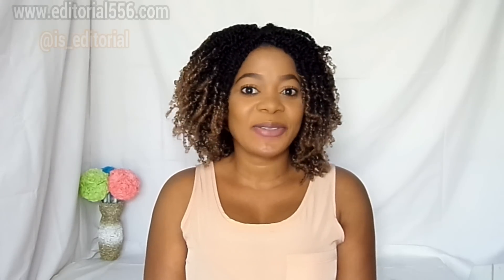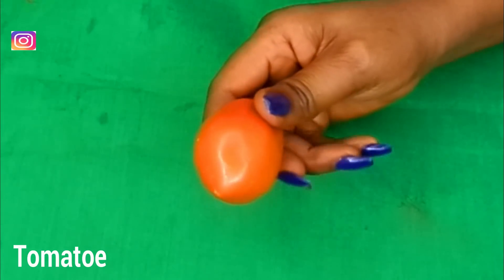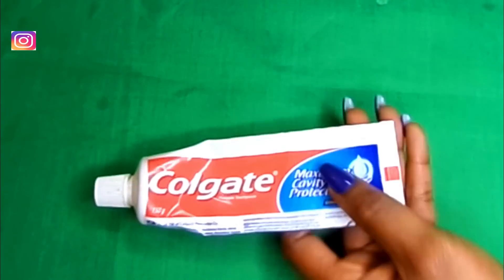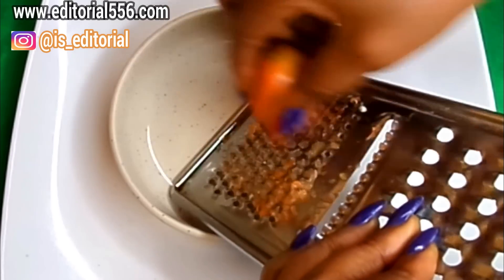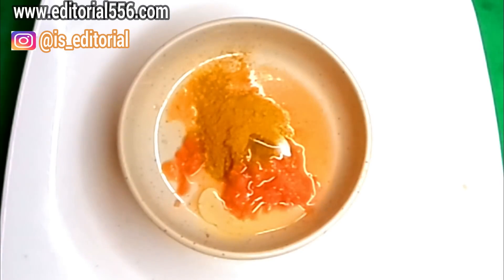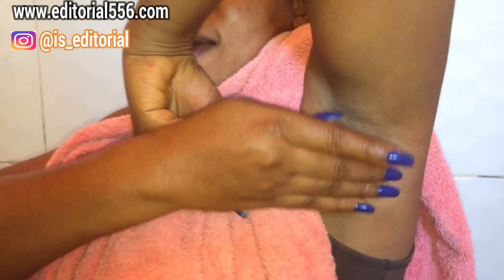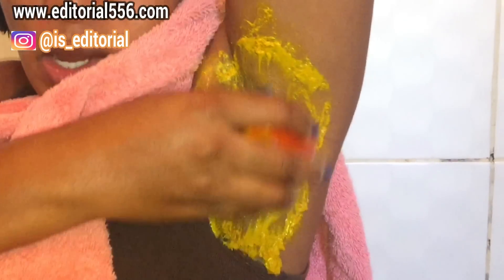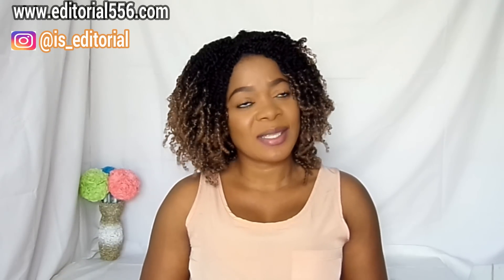WHAT TOMATOE & TOOTHPASTE CAN DO TO YOUR SKIN IS AWESOME WATCH THIS NOW